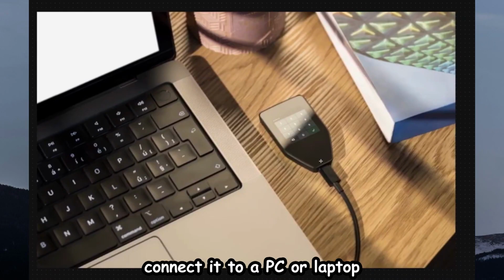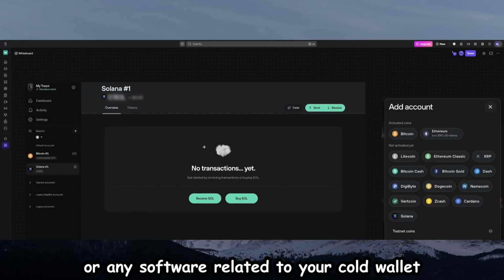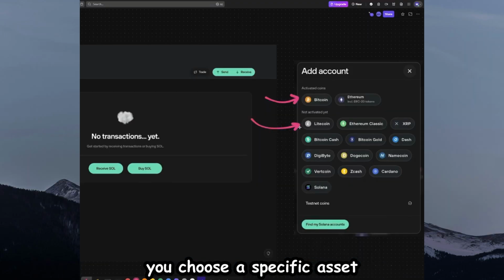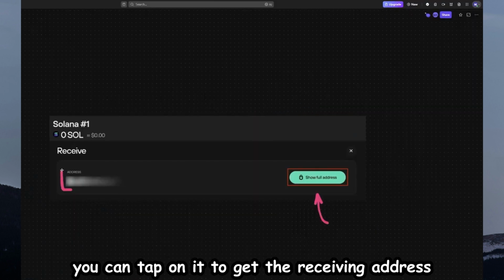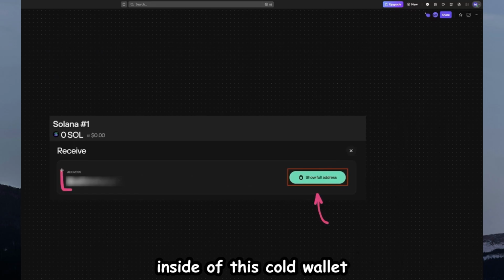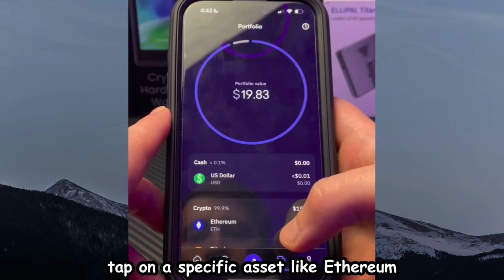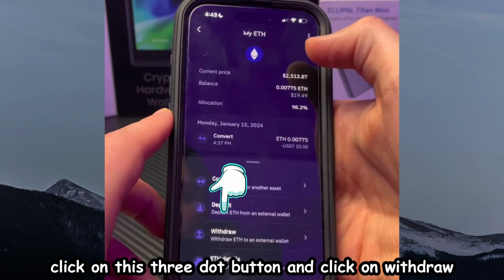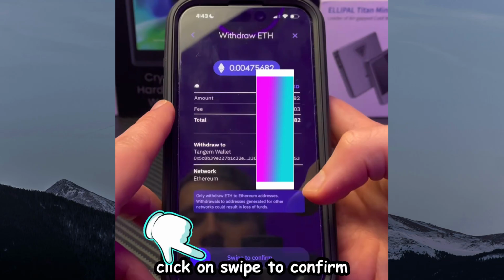How to transfer crypto from coinswitch to Cold wallet I S M TECH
Ready to move your cryptocurrency from CoinSwitch to a cold wallet for maximum security? This quick tutorial walks you through each step—ideal for users in the USA, UK, Canada, France & across Europe.

✅ In this video:

Preparing your cold wallet & generating the receive address

Step-by-step withdrawal process on CoinSwitch

Verifying the transfer and confirming on the blockchain

Pro tips to avoid mistakes & keep your funds safe